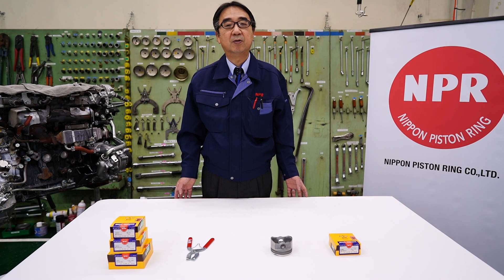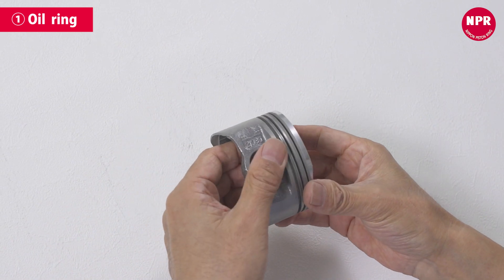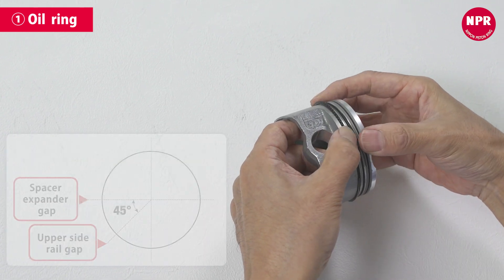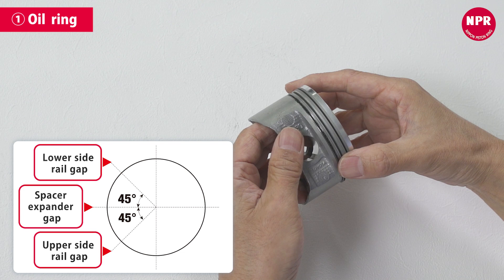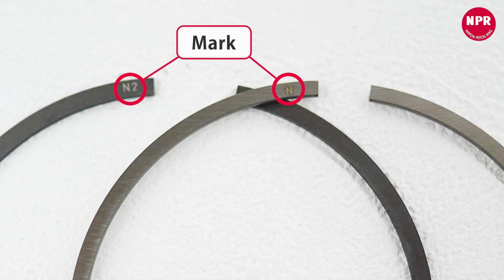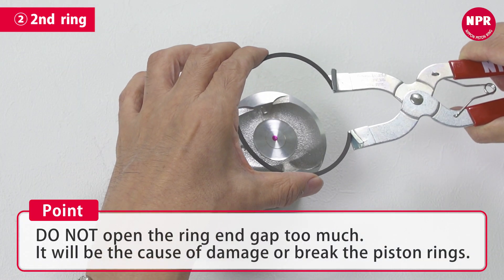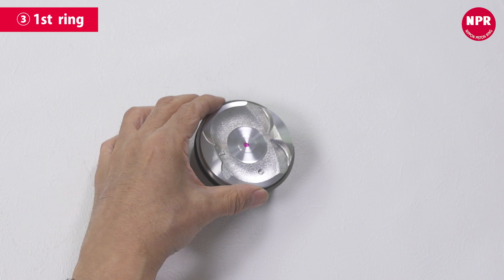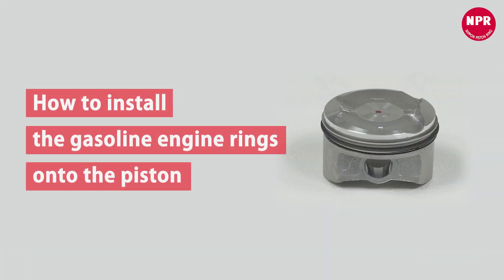【NPR OFFICIAL】 How to install the piston rings for Gas Engine (English)